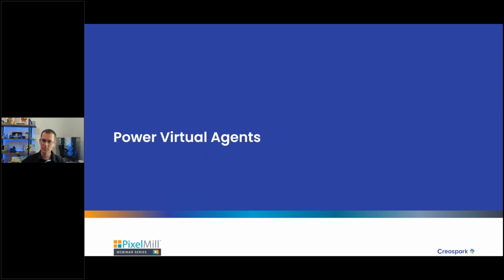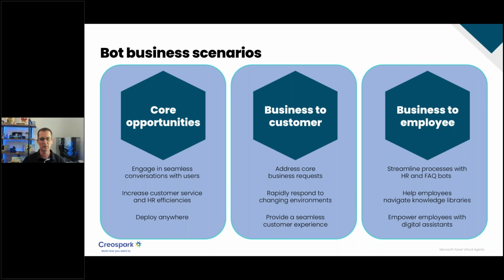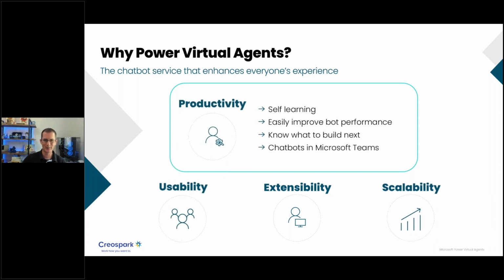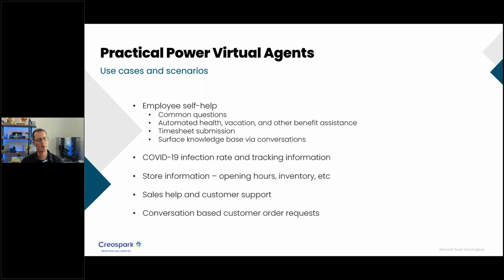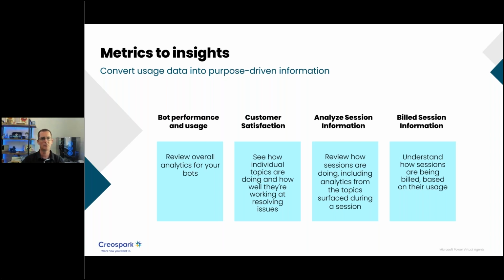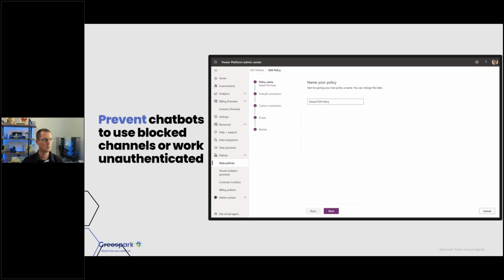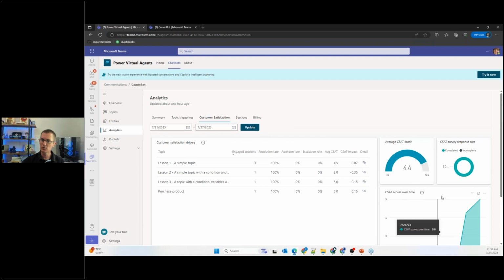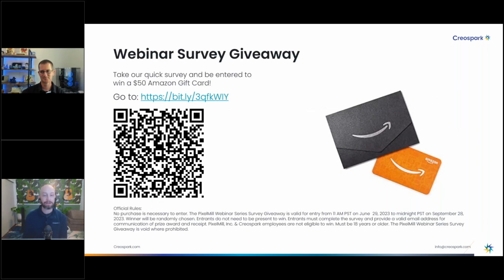Optimizing Power Virtual Agents Bots | Analytics, Monitoring, Governance & Compliance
In this episode of the PixelMillWebinars, our speaker Eric Overfield, Microsoft MVP and Regional Director, shows you how to use PVA analytics to understand your user’s interactions with your bot so you may rapidly respond to their intents and see how you can use monitoring tools to keep your bots running smoothly.

In this session:

-Introduction to Power Virtual Agents – learn what these feature-rich and complex bots are capable of
-Learn all about the analytics and tools offered
-Discover how to convert your data into purpose-driven information
-See practical ways that PVA's have been used
-Discover how PVA’s can live within your compliance and governance requirements